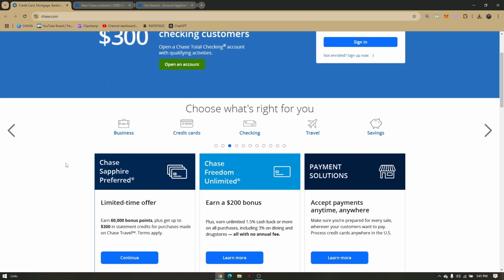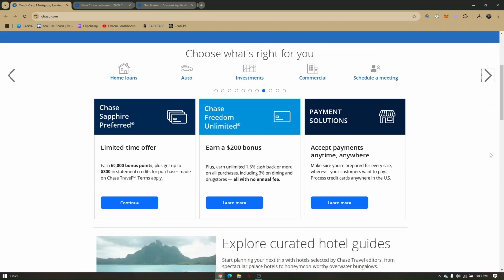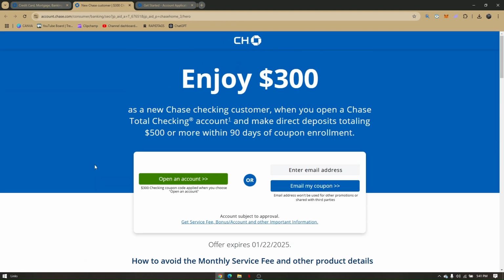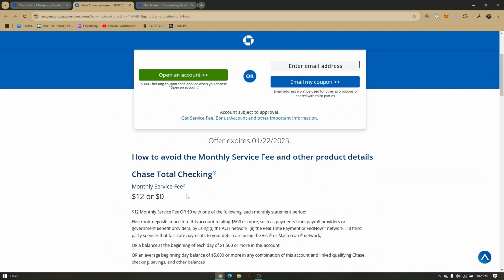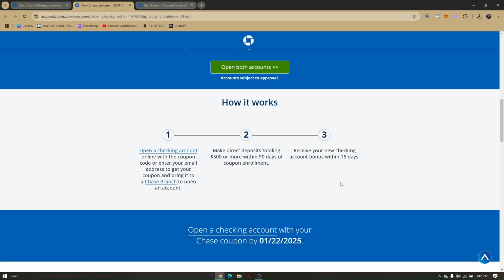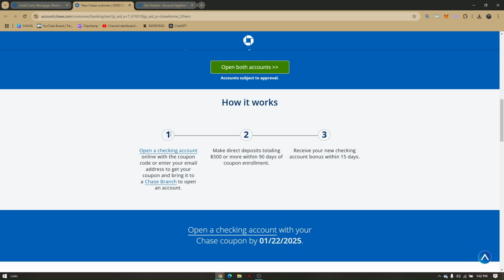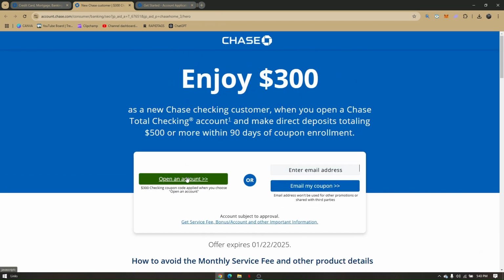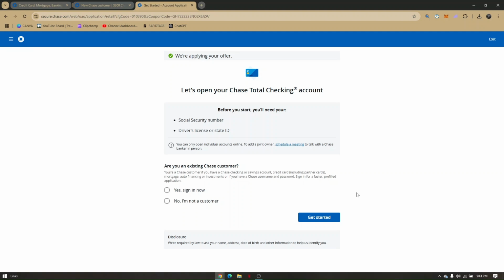HOW TO OPEN CHASE UK BANK ACCOUNT 2026! (FULL GUIDE)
In this video I am going to show you how to open a Chase UK bank account in 2026. This full guide covers everything you need to know to set up a Chase account in the UK, including eligibility criteria, required documents, and step-by-step instructions to complete the application.

0:00 INTRO
0:05 TUTORIAL